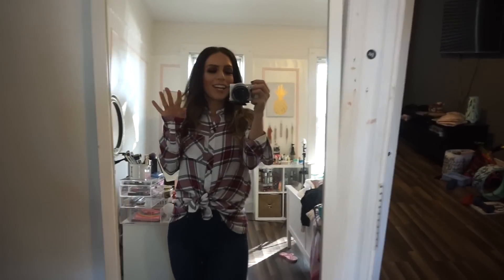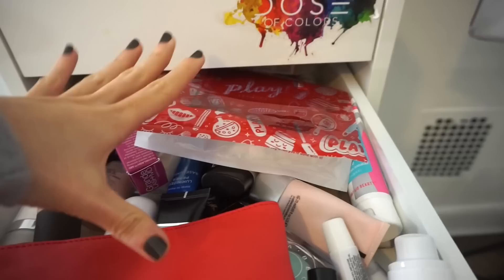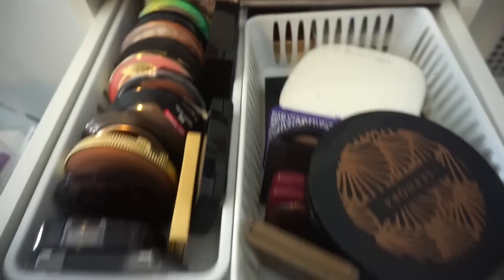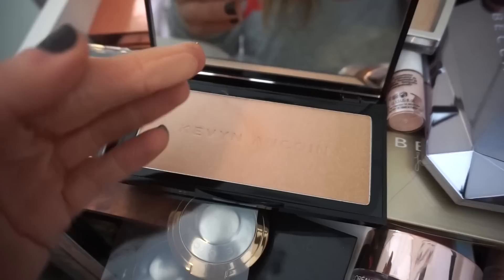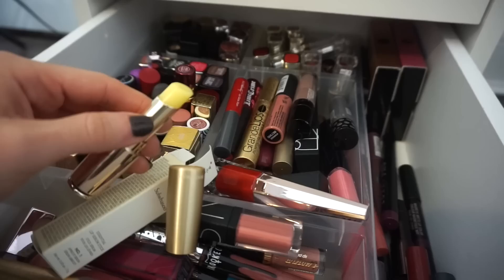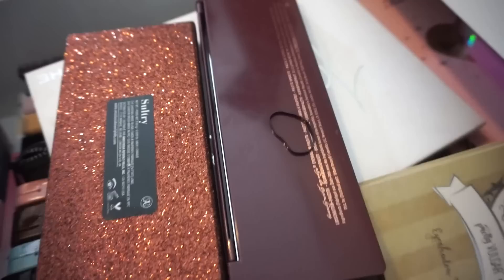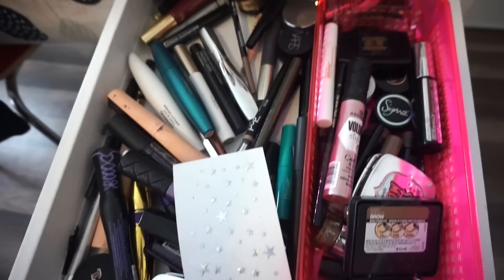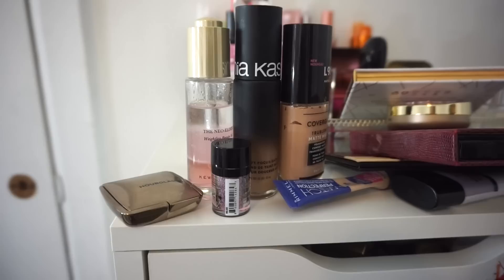Shop My Stash | Covergirl is CRUELTY FREE - Amazing NEWS!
Hey you guys! Whats up! In todays video I share with you all the shop my stash series! Basically picking out all the makeup I will be using for this week - You guys asked for it, so its back for now!!
What are some exciting new products you guys are going to use this week?

Liora Yags
5308 13th Avenue
Suite #505